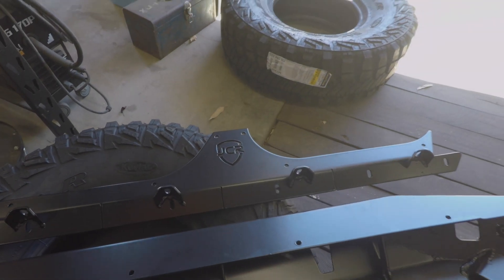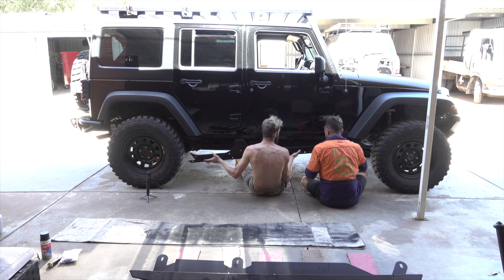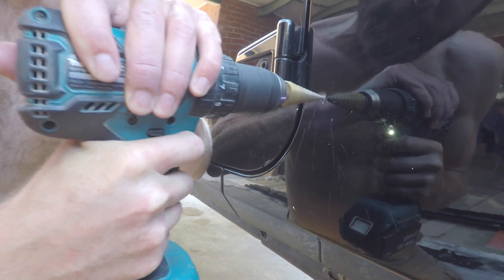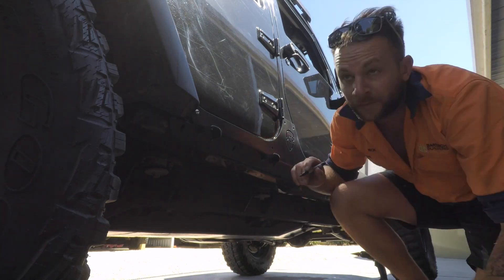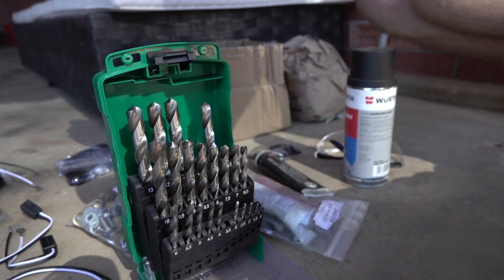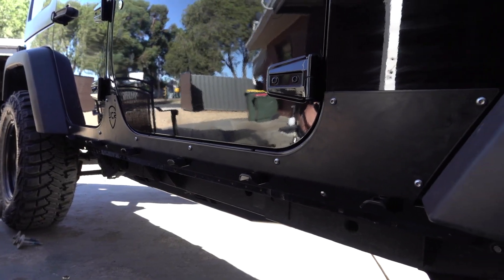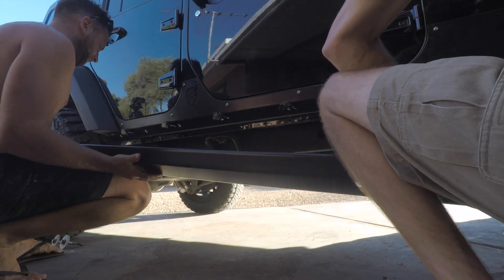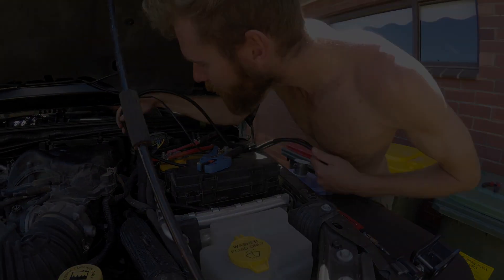JK Jeep Wrangler - JCR Offroad, Crusader rock slider install.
Step by step installation of Marks JCR Offroad rock sliders onto his JK Wrangler.